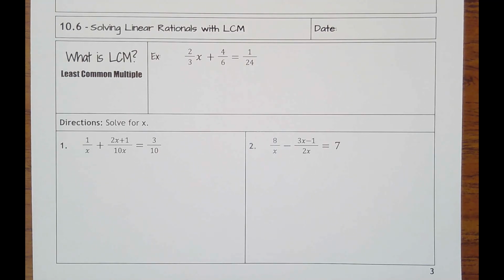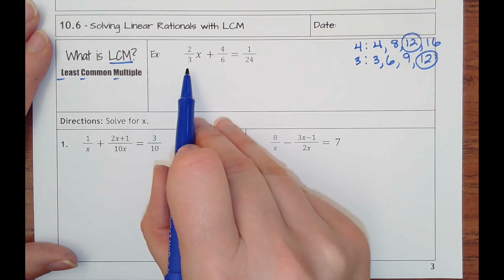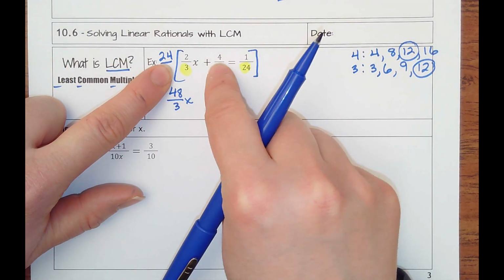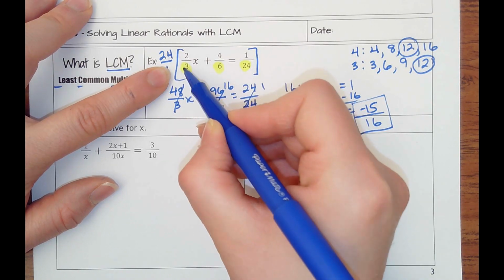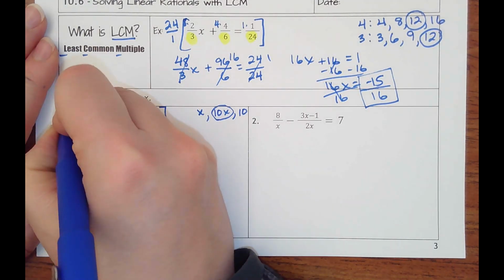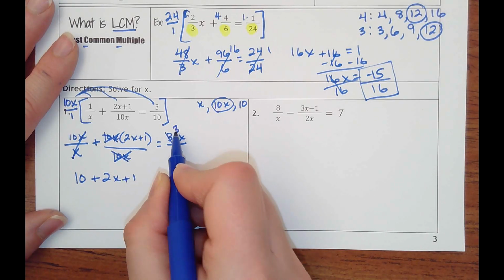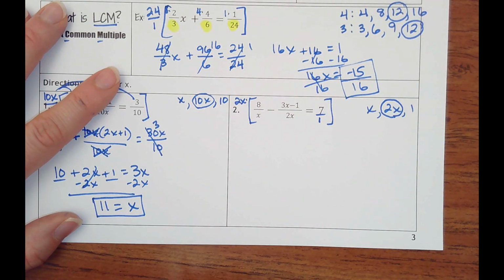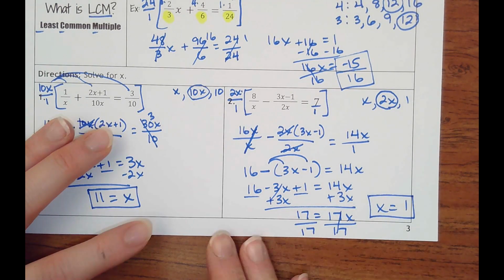10.6- Solving Linear Rationals with LCM